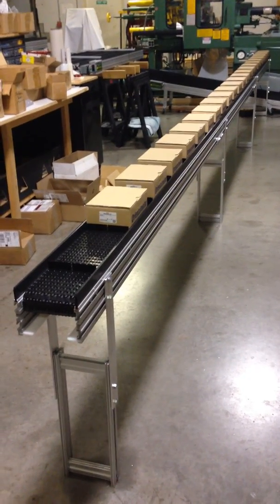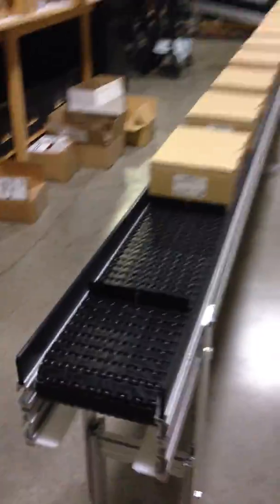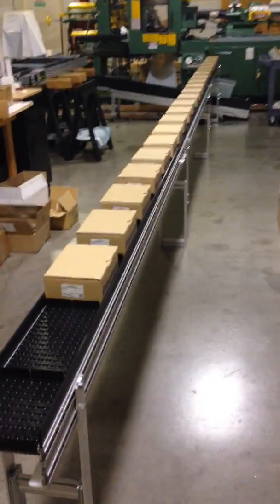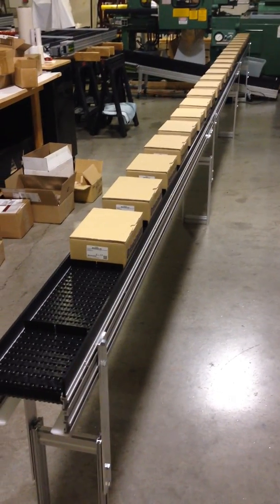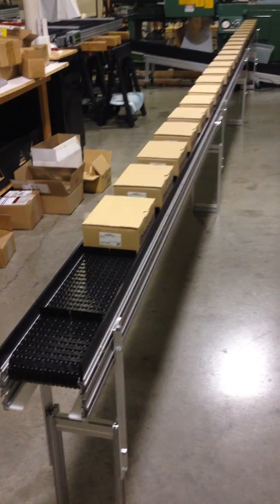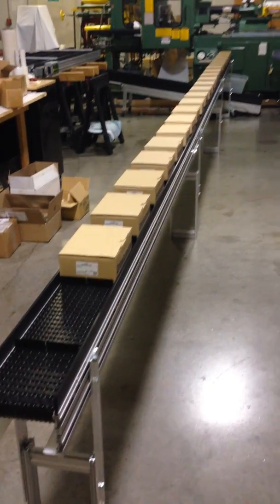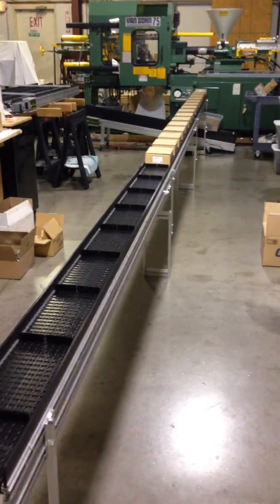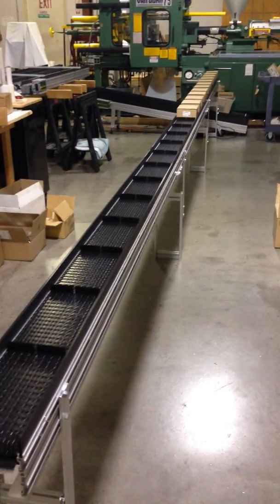Conveyor with Product Separation by Safe Conveyor Inc. Swansea MA, U.S.A.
Demonstrating 24' long x 6" modular plastic chain belt conveyor line featuring 12" spaced vertical flights to keep products on the conveyor separated. Normally, the vertical flights are used to carry small items up inclines greater than 15 degrees.
Vertical flights can be installed on any row. (16 rows per foot)
This modular conveyor system is composed of 3 sections @ 8' long and has vertical flights every foot.